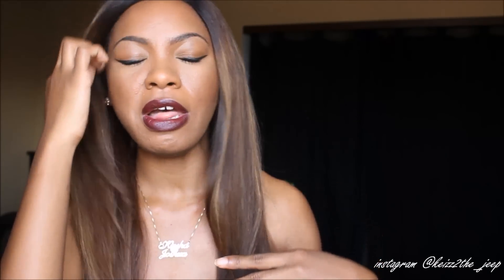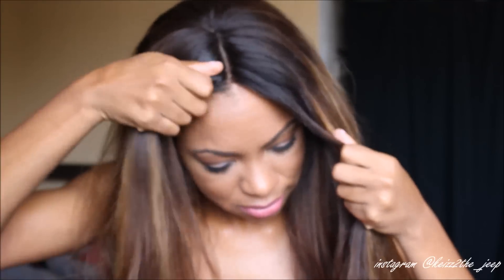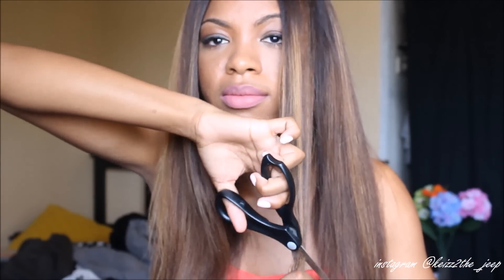I LOVE this Wig ! (Divaswigs.com Sc045)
Sku: sc045
Silky Straight
18"
1B Highlight #4
Medium 100% Density
Petite Cap